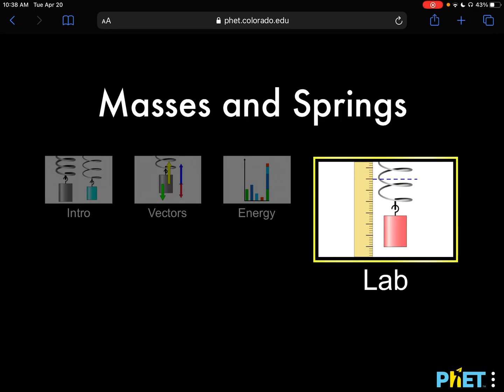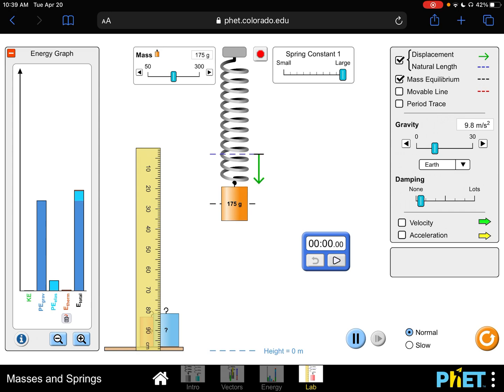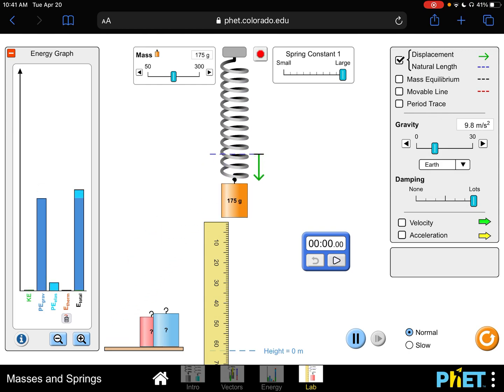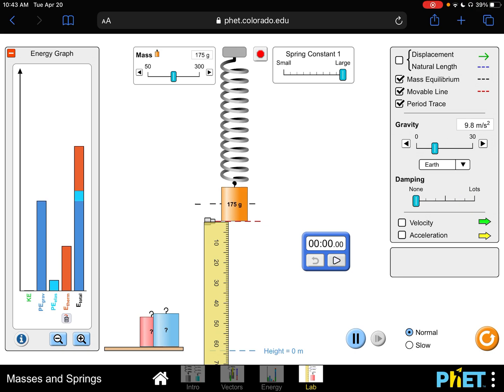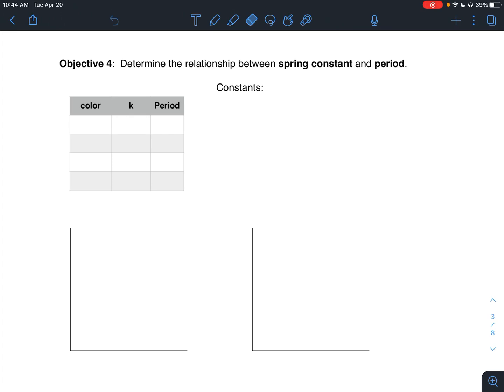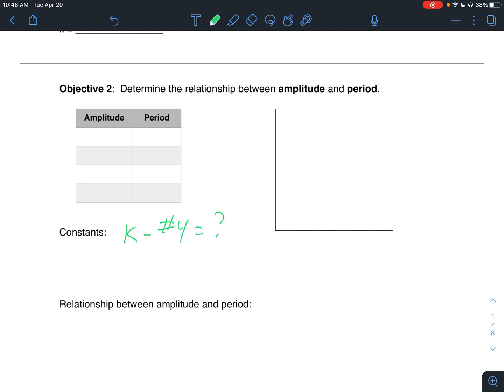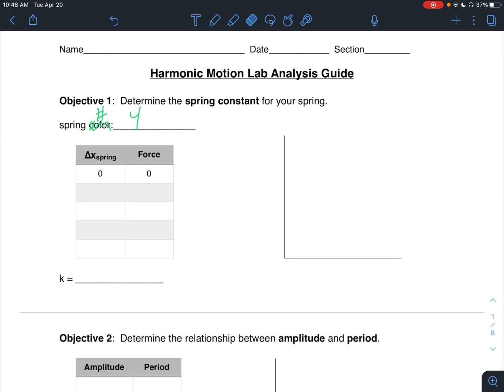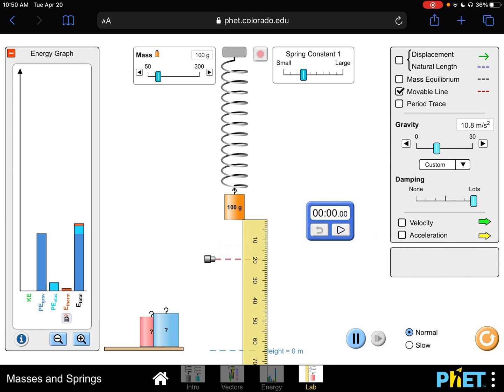Harmonic motion of a spring lab